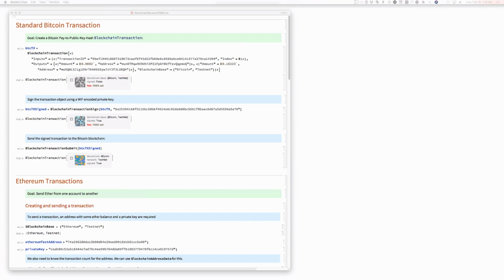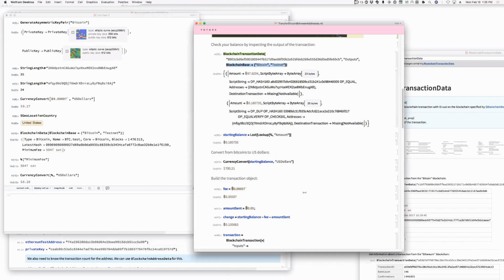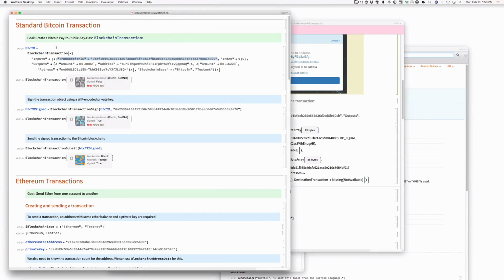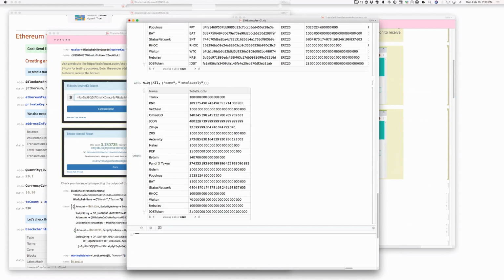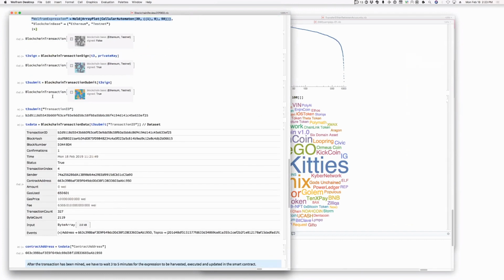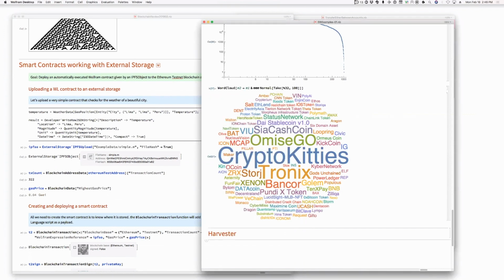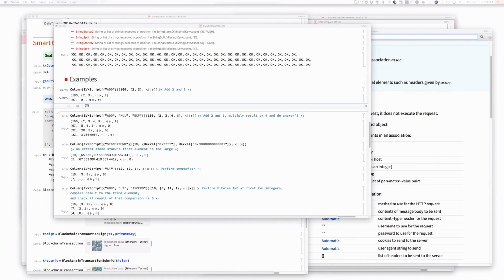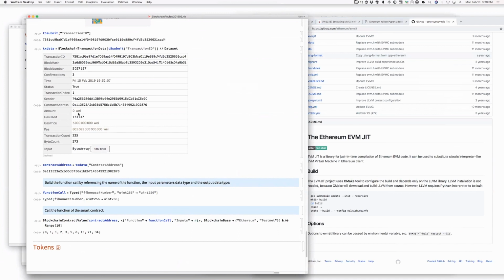Live CEOing Ep 233: Blockchain Access in Wolfram Language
Watch Stephen Wolfram and teams of developers in a live, working, language design meeting. This episode is about Blockchain Access in the Wolfram Language.